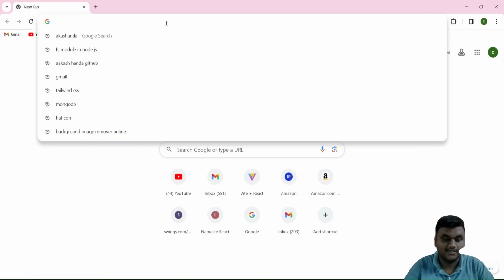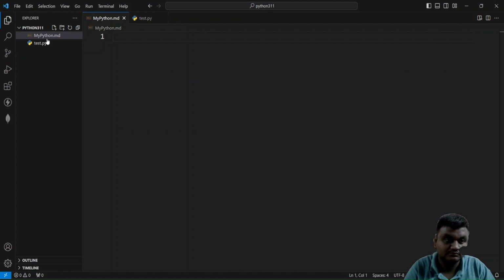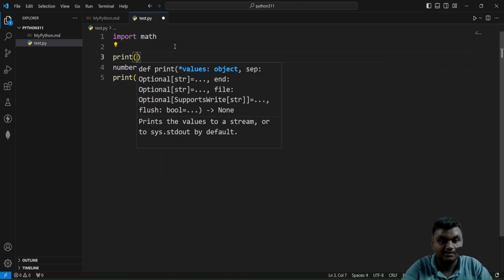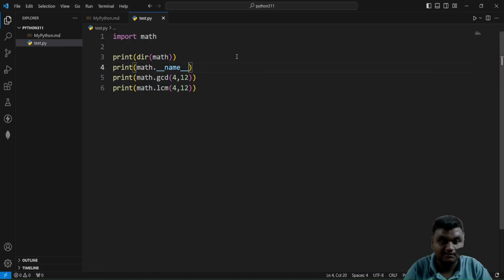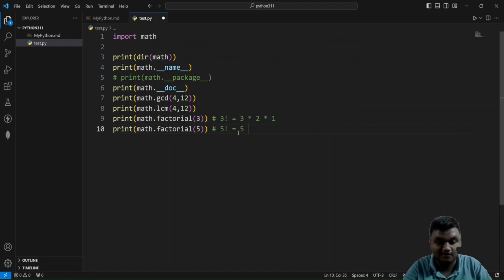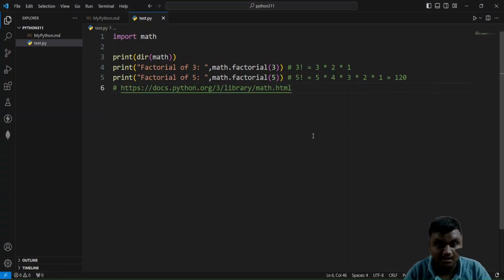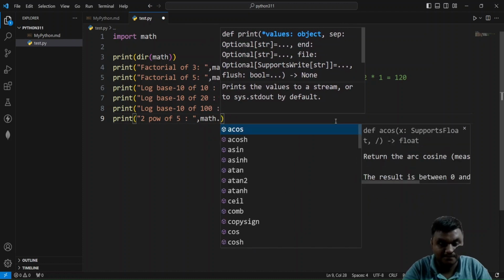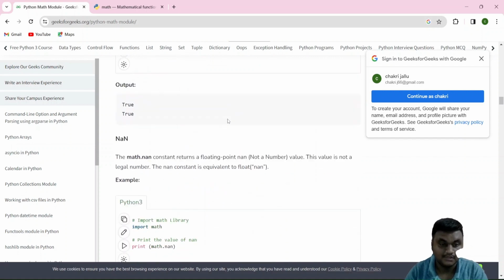Python Math Module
ceil
floor
pow
factorial